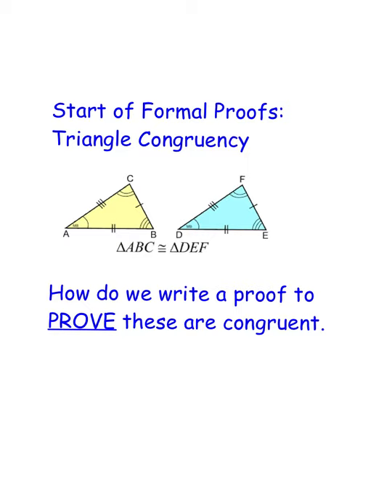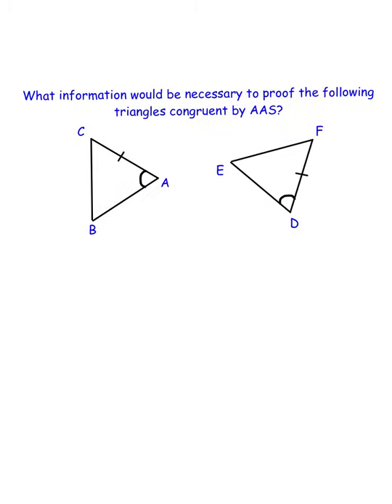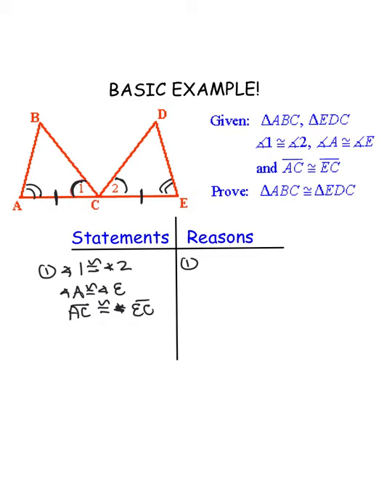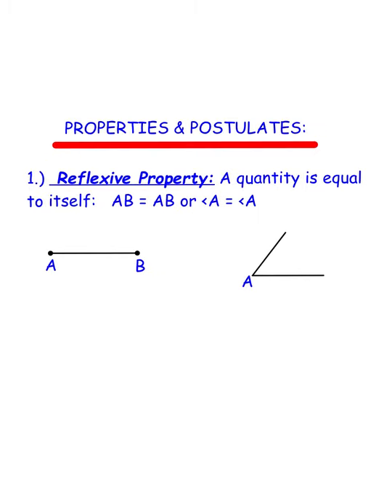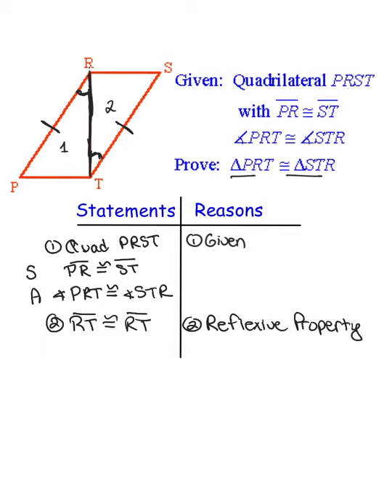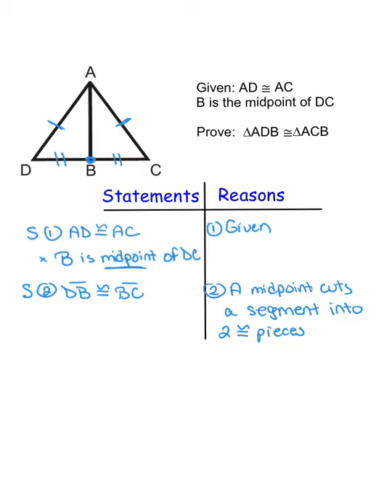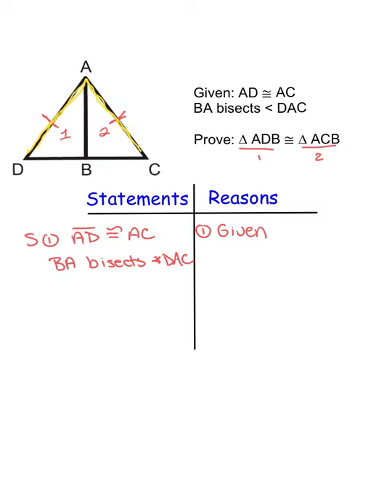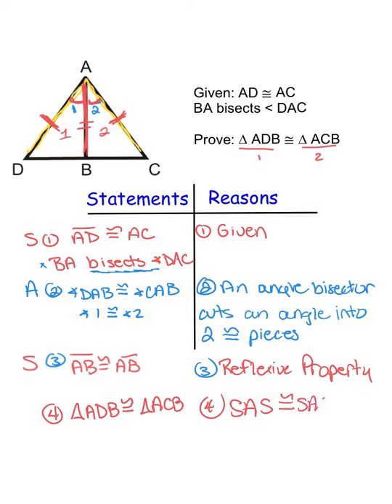7.3 Start of Formal Proof